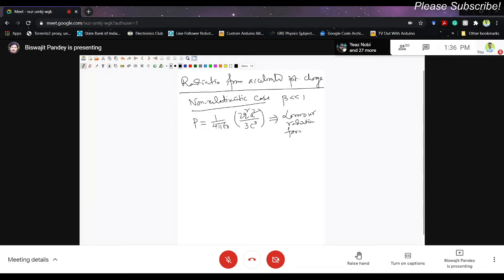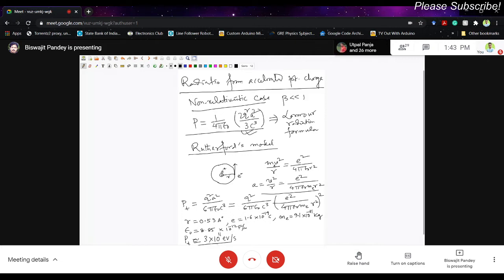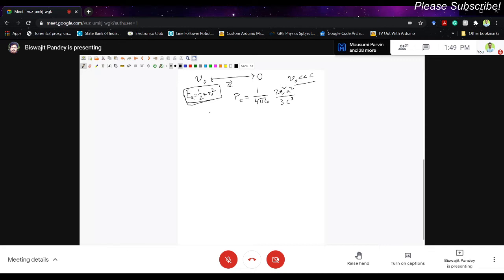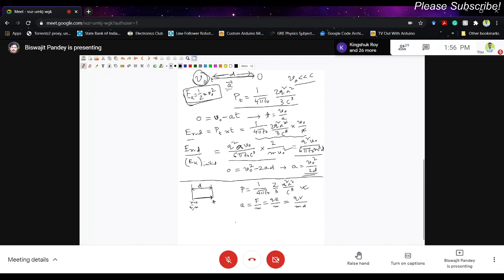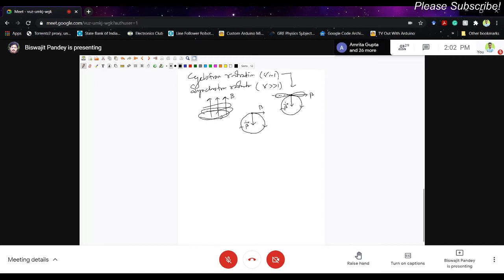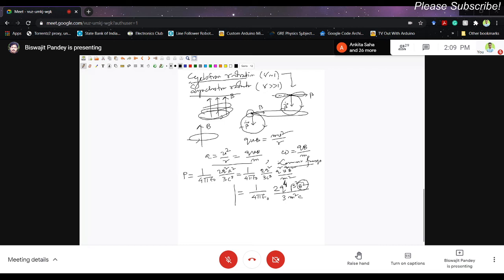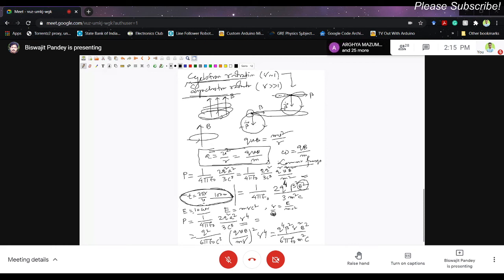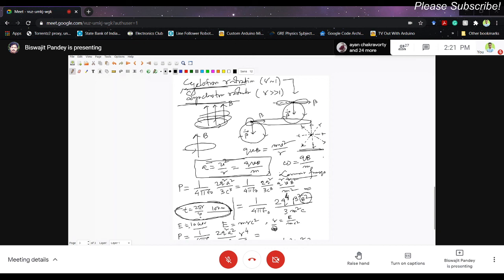Lecture Series 34_Classical ED & Plasma Physics_B.Pandey_VBU